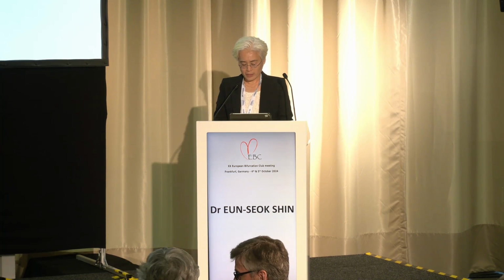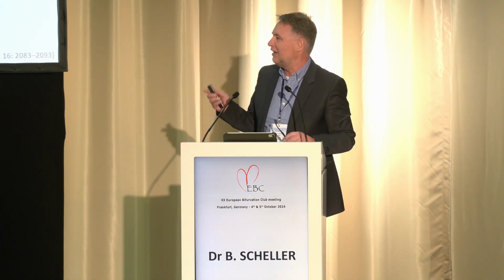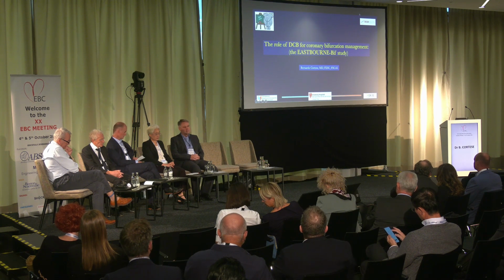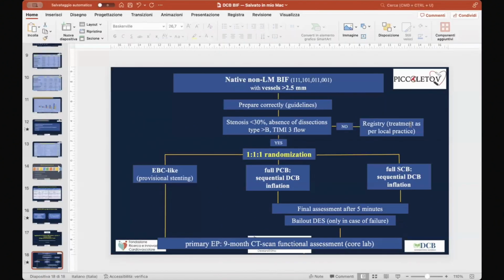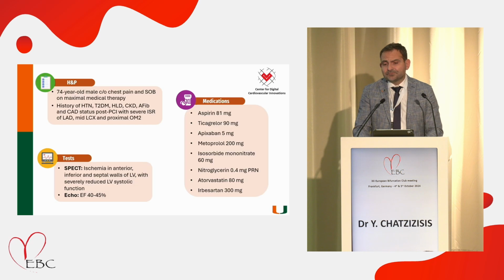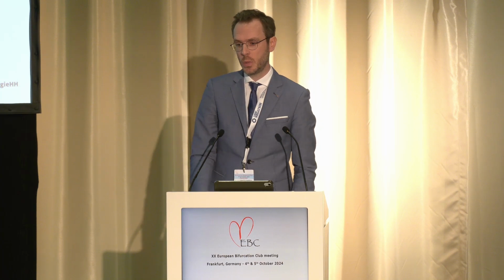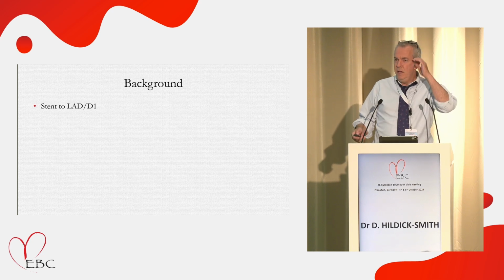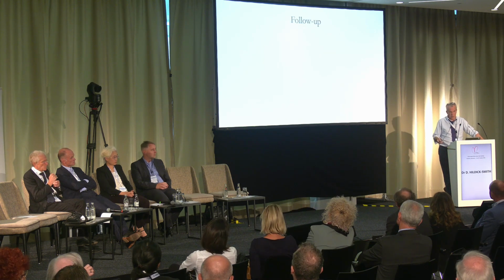EBC 2024: Session 2A - DCB for Bifurcations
Chair: Eun-Seok Shin, Bruno Scheller, David Hildick-Smith
Panel: Hema Raveesh, Simon Eccleshall, Franz Kleber, Deiti Prvulovic, Sudhir Rathore

10 min Angiographic change in SB ostium after DCB / DES / OMT for the treatment of coronary bifurcation lesions Eun-Seok Shin

10 min DCB in native 0,0,1 bifurcation lesion Bruno Scheller

10 min The role of DCB for coronary bifurcation management: from the prospective EASTBOURNE-Bif study Bernardo Cortese

10 min Drug coated balloon: a new paradigm for the treatment of in-stent restenosis.                  Yiannis Chatzizisis

10 min    Advancing bifurcation PCI: Integrating pressure wires and drug-eluting balloons for precision outcomes             Erik Rafflenbeul

15 min EBC DCB trial David Hildick-Smith